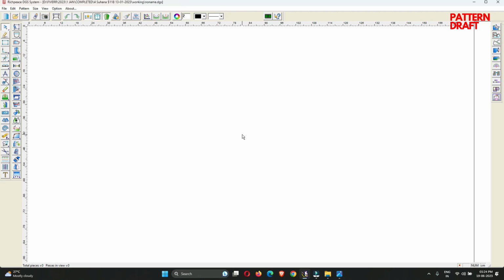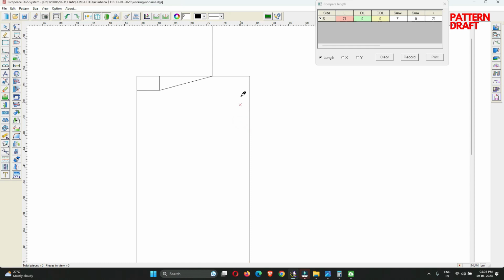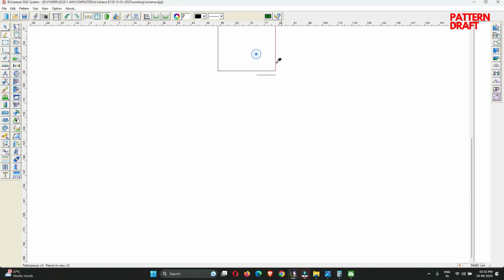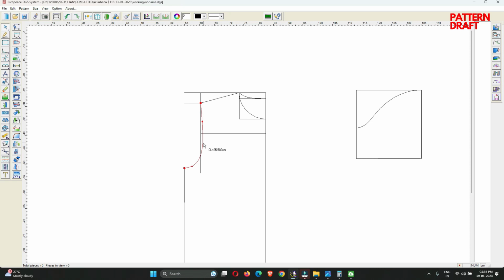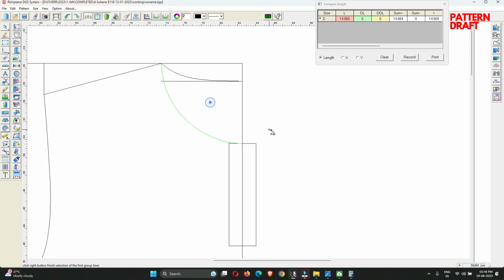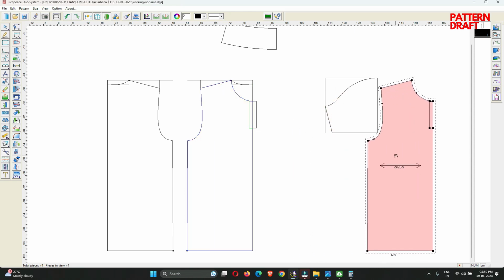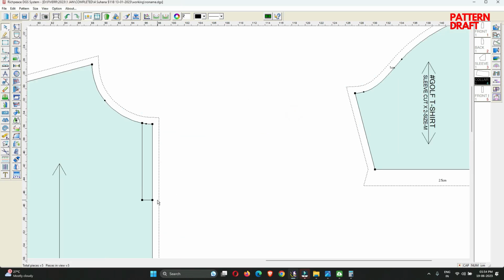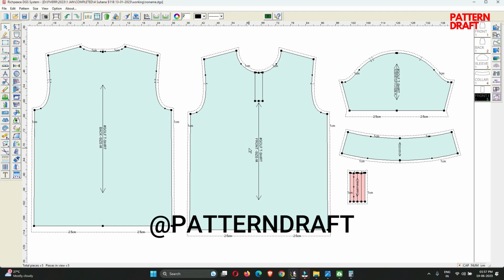How to Create a Polo T-Shirt Sewing Pattern in Richpeace CAD Software - Step-by-Step Tutorial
In this comprehensive tutorial, you'll learn step-by-step instructions on designing unique and professional polo T-shirt patterns using Richpeace CAD software.

🧵 Learn the fundamentals of pattern creation, from taking accurate measurements to creating the perfect fit.

🎨 Explore the powerful design features of Richpeace CAD software and unleash your creativity to design one-of-a-kind polo T-shirt patterns.

⚙️ Discover expert tips and techniques for efficient pattern drafting, including grading, marking, and adding seam allowances.

👕 Gain confidence in your sewing skills as you bring your designed patterns to life, creating stylish and customized polo T-shirts.